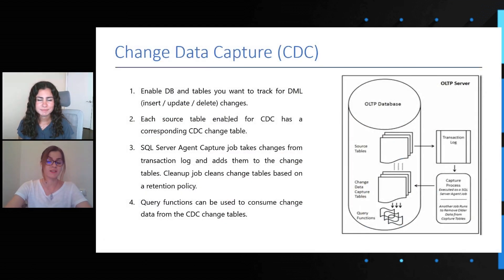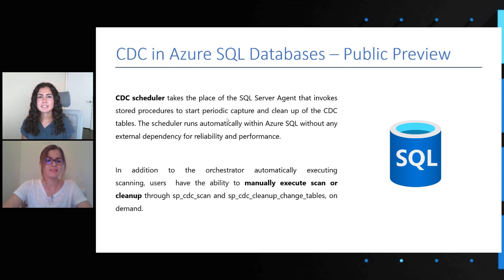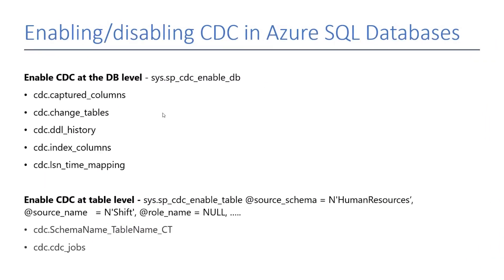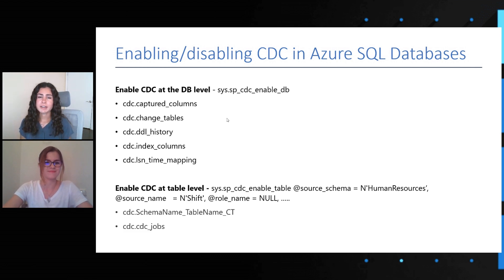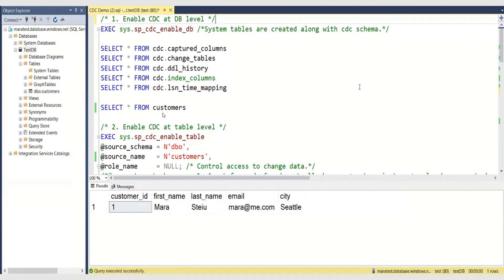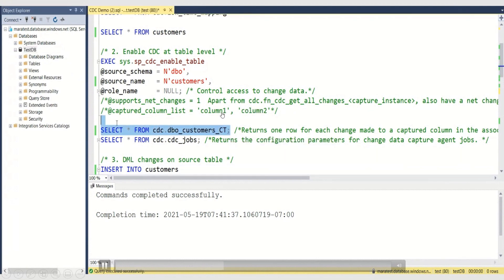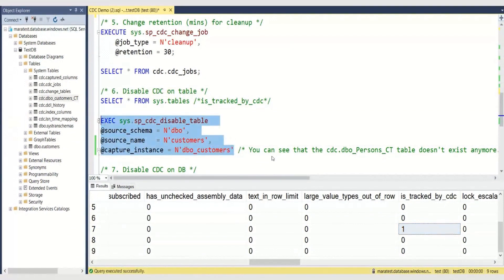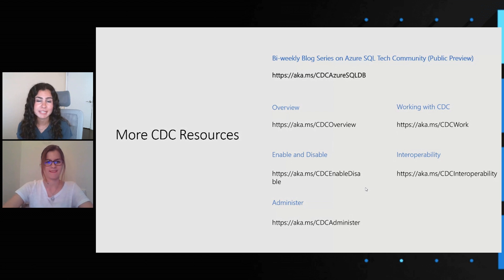Track and Record Data Changes with Change Data Capture (CDC) in Azure SQL | Data Exposed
Change data capture (CDC) records insert, update, and delete activity that applies to tables in SQL Server, Azure SQL Managed Instance or Azure SQL Databases. In this Data Exposed episode with Mara-Florina Steiu, we will cover common use cases and scenarios for CDC, discuss key technical implementation details, and try out a CDC demo.

0:00 Show begins
0:37 Introductions
1:19 What is Change Data Capture (CDC)
3:43 Why use CDC
5:08 Enabling/disabling CDC in Azure SQL Databases
7:22 Performance Considerations for CDC
9:00 Demo: How CDC works on Azure SQL Database
14:00 Getting started